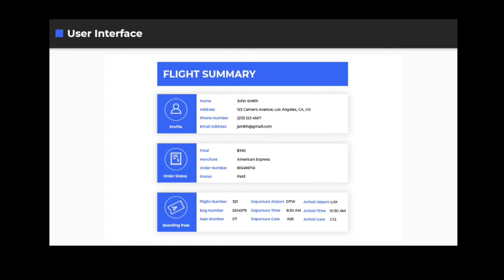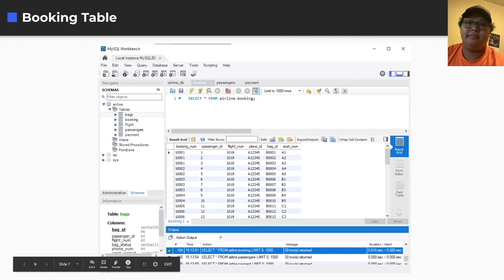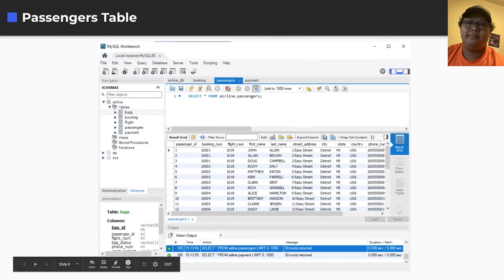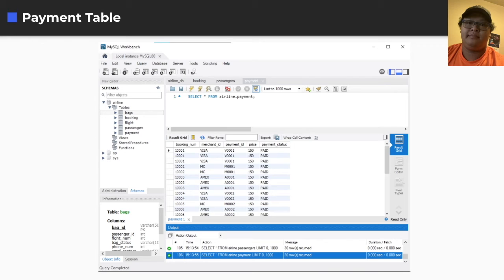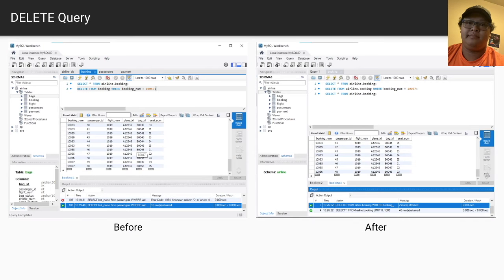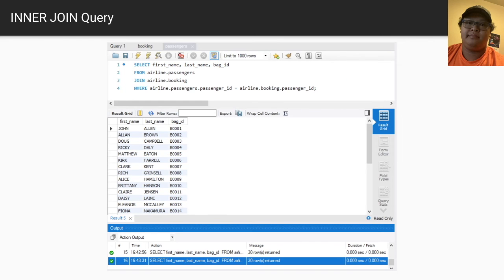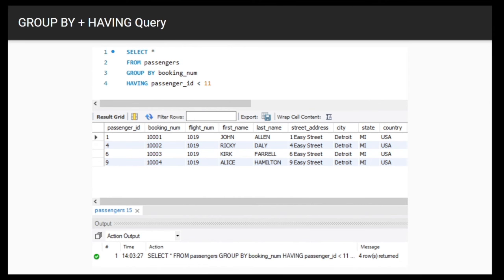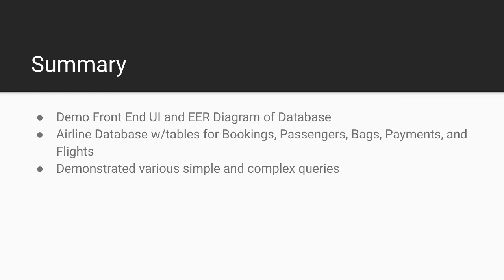Final Project Presentation Video - Group 9 Eric Chan and Emily Locke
CSI-3450 Database Design and Implementation - Oakland University Fall 2020

Group 9 - Eric Chan and Emily Locke